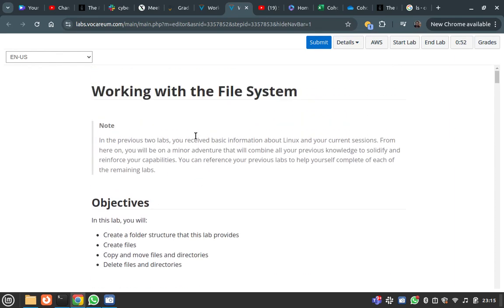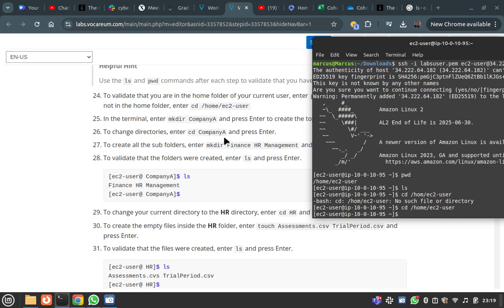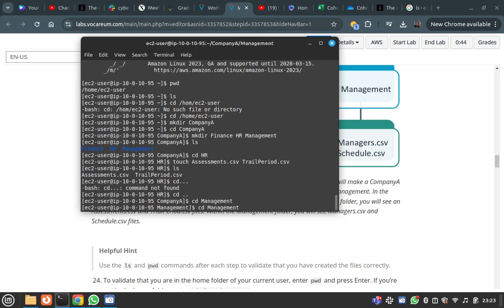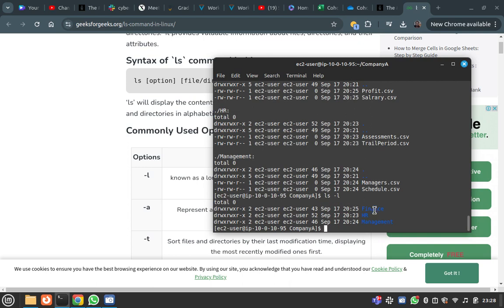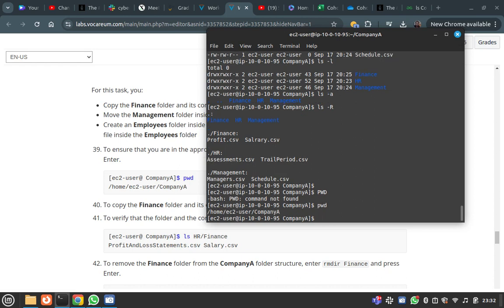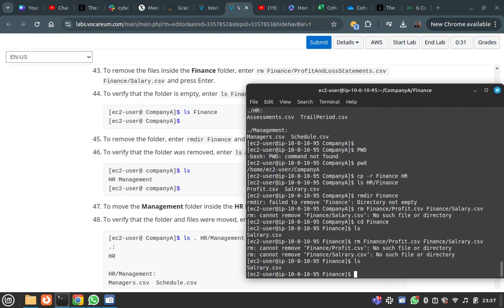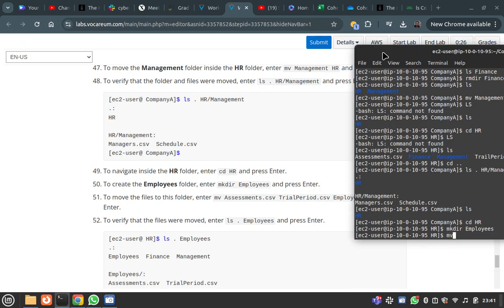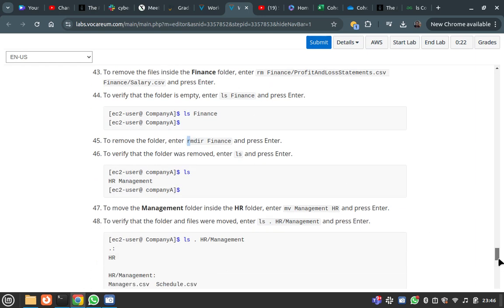AWS re/Start Lab -- 233 - Working with the File System | Linux File System for Beginners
Inn this lab, you will:

Create a  Linux folder structure that this lab provides
Create files in Linux
Copy and move files and directories In Linux
Delete files and directories in Linux